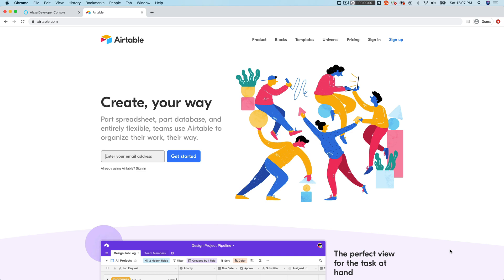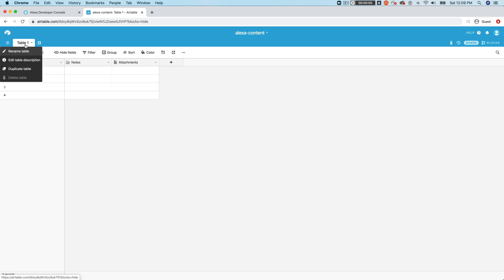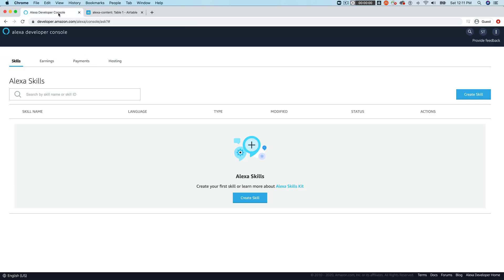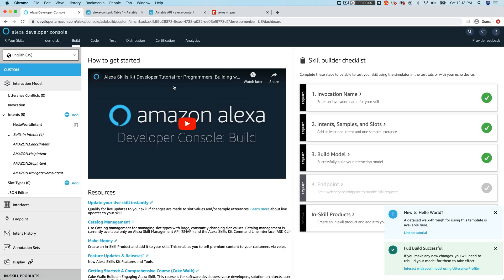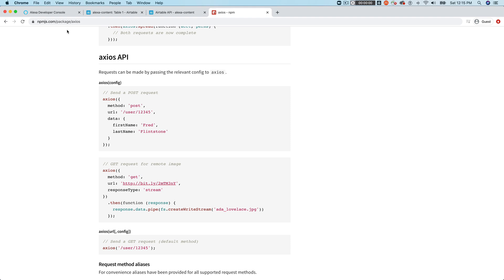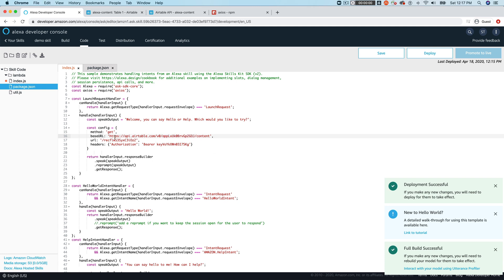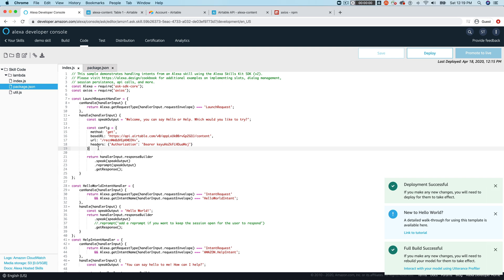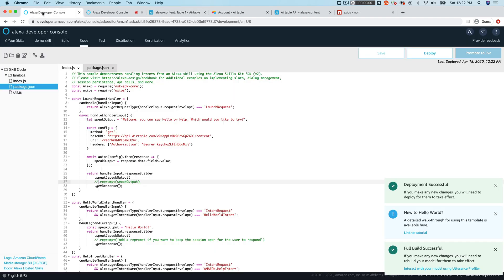Using Airtable as a CMS for Alexa Skills - Dabble Lab #238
238: In this video you’ll learn how to use Airtable.com as a content management system for an Alexa skill.